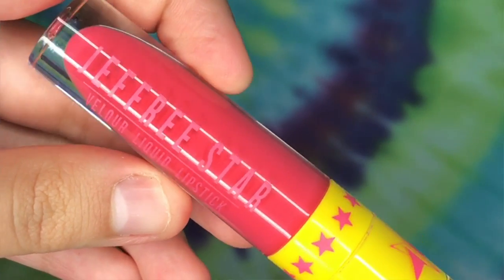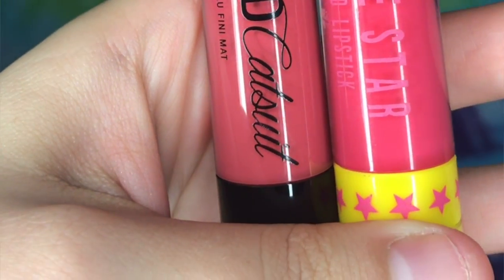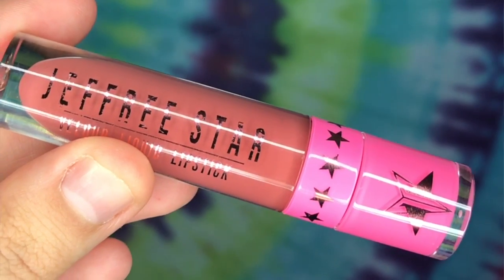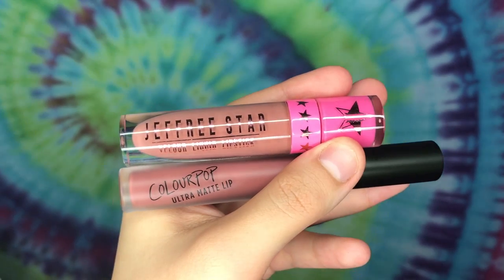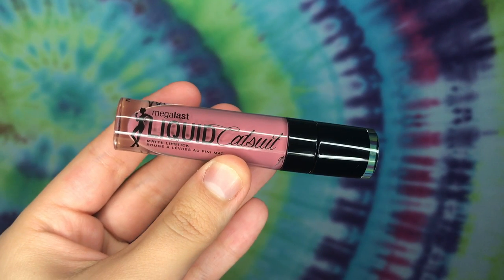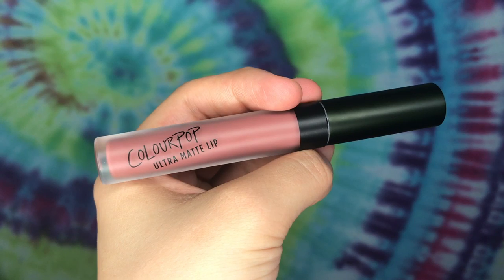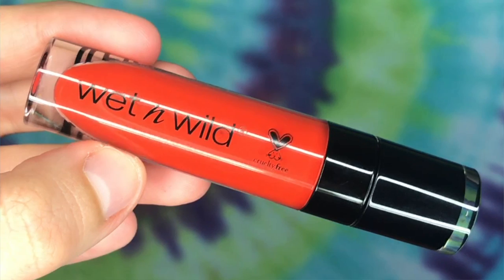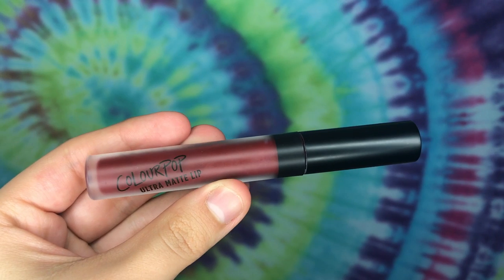Jeffree Star Velour Liquid Lip DUPES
Hey guys, I know that Jeffree Star liquid lips aren't feasible on a budget, so I made a video for you guys of some similar shades that I found as duplicates!